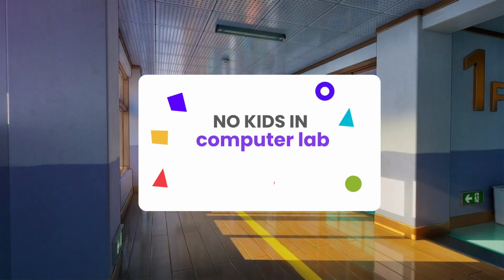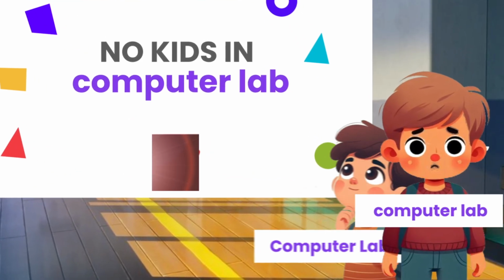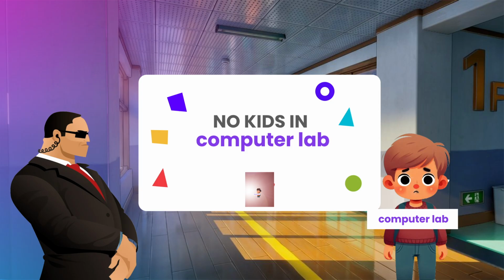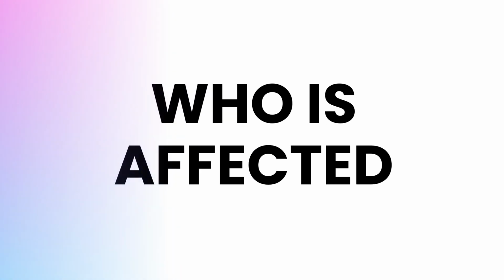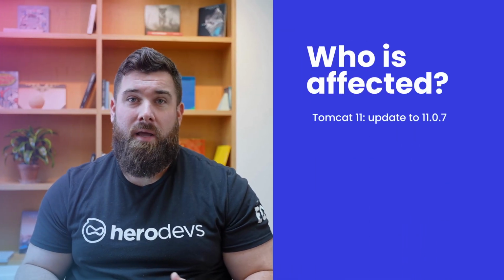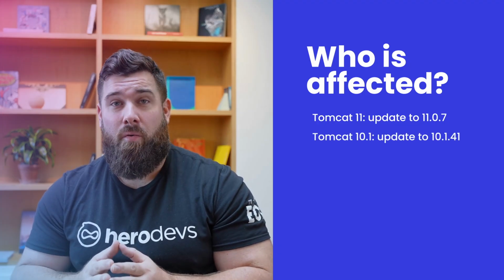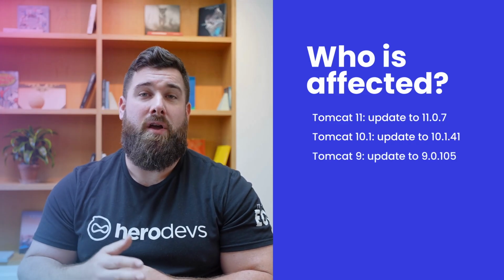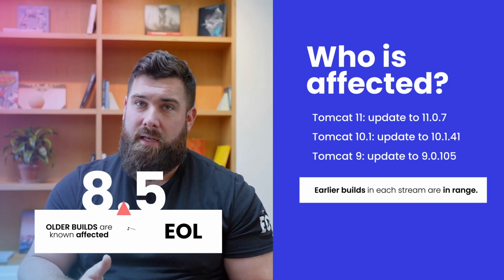CVE-2025-46701 Explained... Like You're 5 | Case-Flipped URLs & CGI Bypasses in Apache Tomcat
When “Computer Lab” ≠ “computer lab.” 🔠

In this Kid Mode / Code Mode episode, we dig into CVE-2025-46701 in Apache Tomcat — a case-trick bug that lets a CGI request slip past URL security constraints if you’re running on a case-insensitive file system.

Kid Mode: the hall pass guard who only blocks “computer lab” lowercase.
Code Mode: mixed-case pathInfo sneaking past CGI servlet rules.

The Tomcat team patched it in:
• 11.0.7
• 10.1.41
• 9.0.105
(Older 8.5 builds are EOL, but HeroDevs NES ships 8.5.101 with the fix backported.)

Impact? Tomcat calls it Low, CISA scores it 7.3 High. Your risk depends on CGI usage + exposure.

Upgrade to the fixed builds (or NES backport if you’re stuck on 8.5), turn off CGI if you don’t need it, and lock your app down.

Because a capital letter shouldn’t be your weakest link.